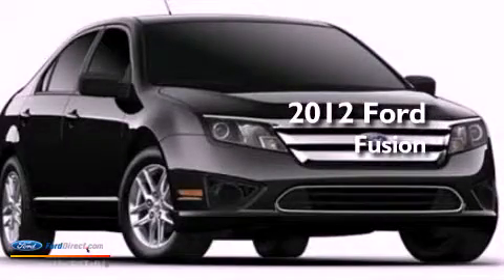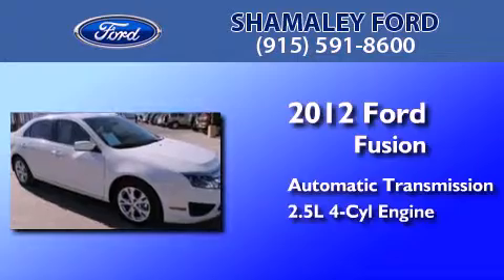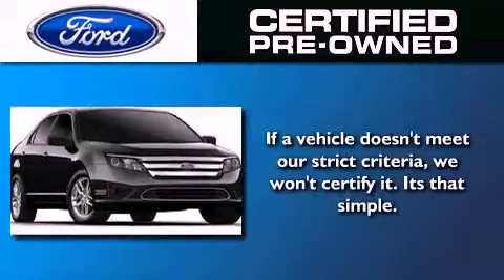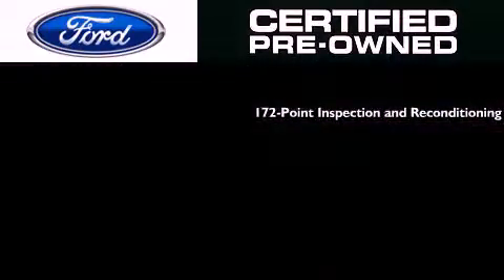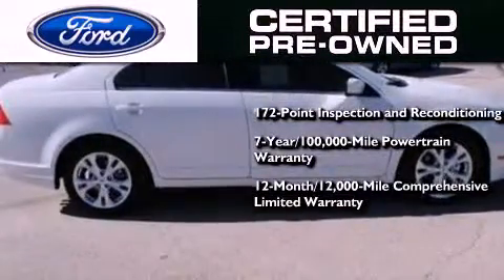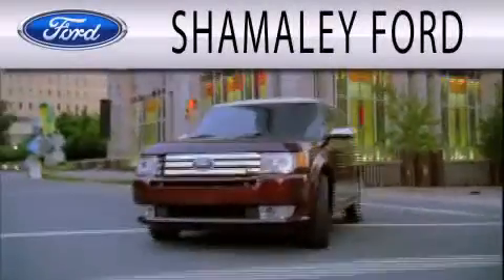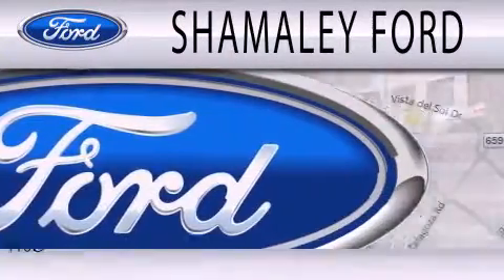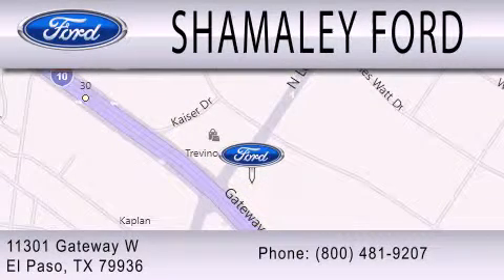2012 FORD FUSION El Paso TX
Year : 2012
 Make : FORD
 Model : FUSION
 Engine : 2.5L I4 16V MPFI DOHC
 Trans . : 6-SPEED AUTOMATIC
 Exterior : WHITE SUEDE
 Miles : 20,686
 Interior : MEDIUM LIGHT STONE
 Stock : CR107586